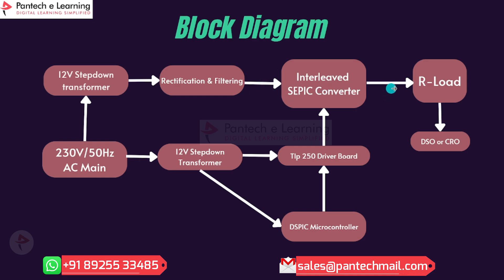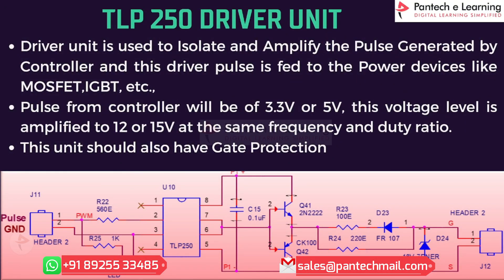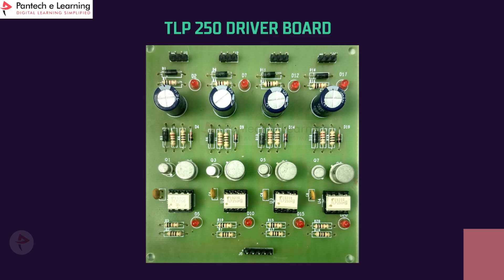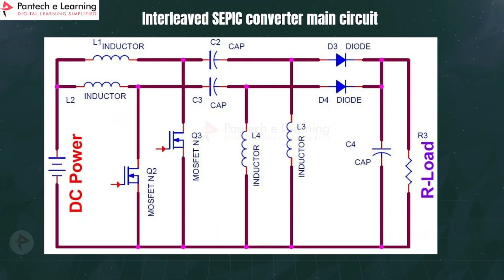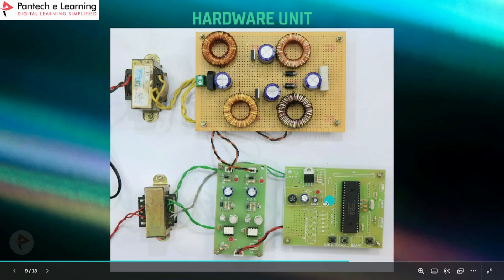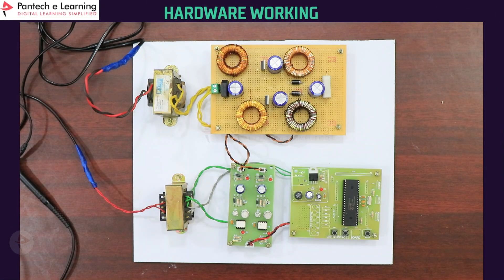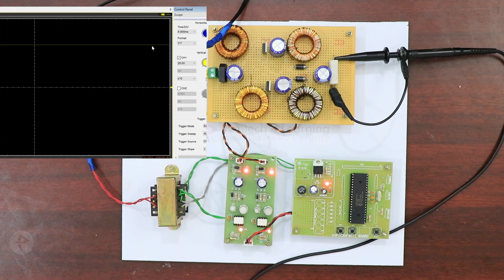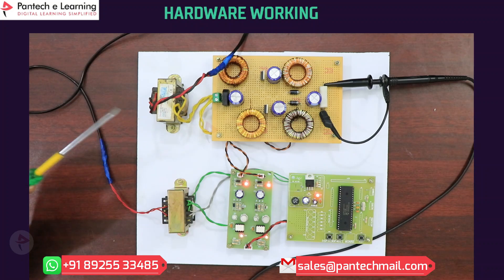Design of Interleaved Sepic Converter | HW-Project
This Design of Interleaved Sepic Converter is created based on IEEE Transactions on Industrial Electronics paper. This project includes DSPIC controller for the Pulse generation, MOSFET Driver board to apply isolated and amplified pulses for the power switching devices. Power for the Driver and controller is provided by the 12V AC multi-tapping transformer. Power for the main circuit is provided by the stepdown AC voltage of 12V. The Output of the project will be a variable DC output voltage which can be viewed in the DSO or CRO or Multimeter. The output is boosted wit respect to input voltage.

Pantech is excited to announce the launch of our 3 Months Intensive Training Program:
Become a Master in your Dream Domain!

Happy Learning! 😃